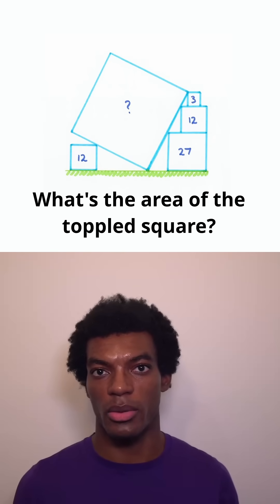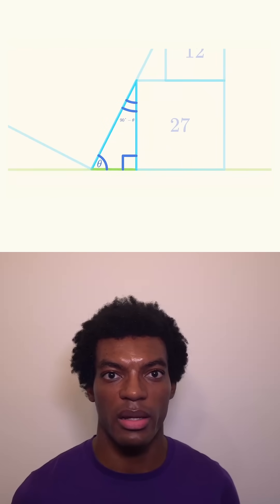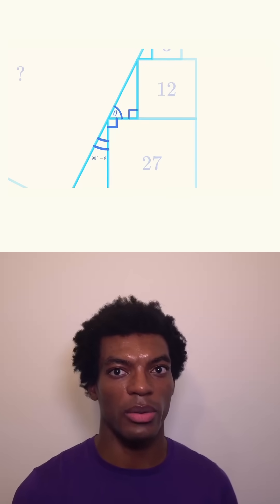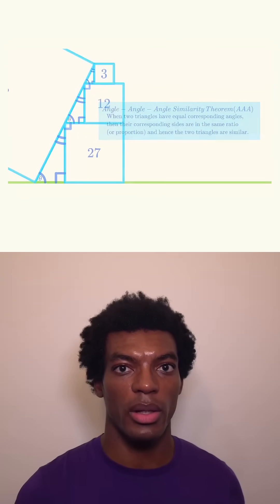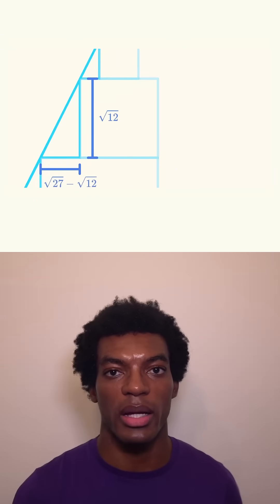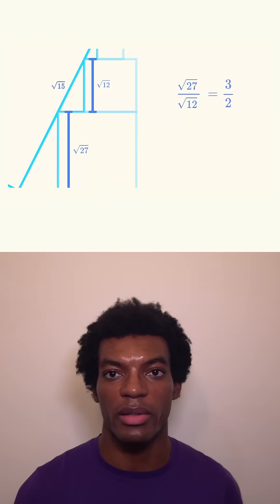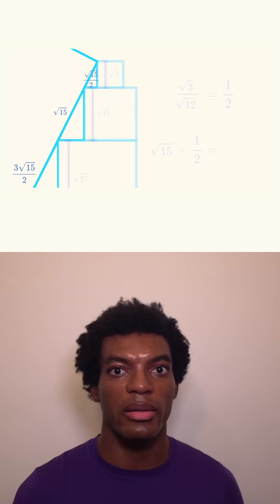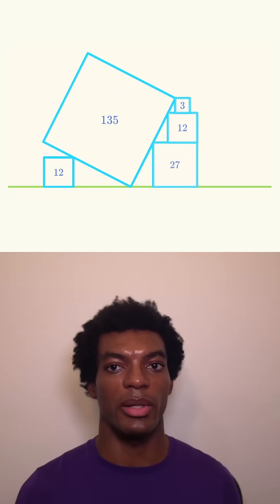Toppled triangle area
This is a good test of your ability to use triangle similarity 📐🧑‍🏫